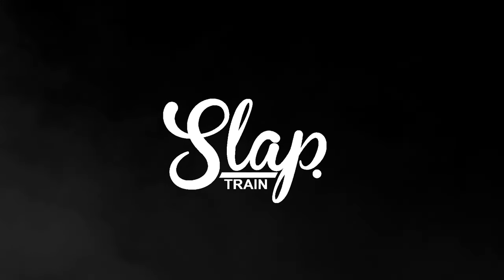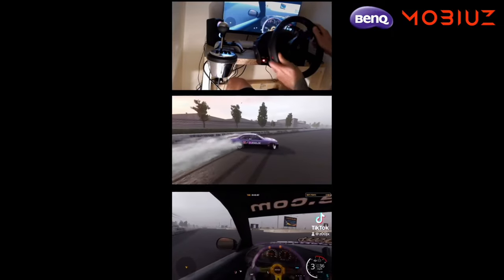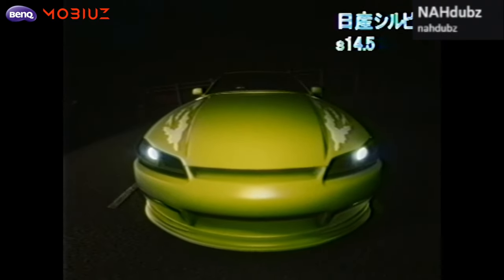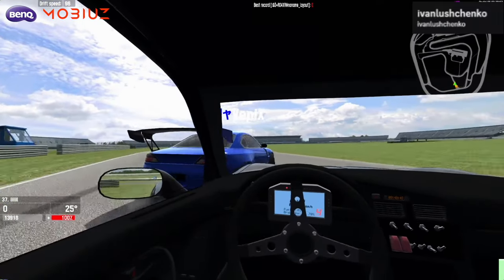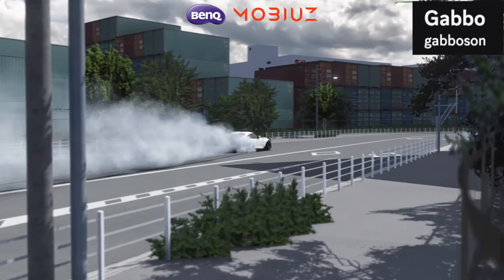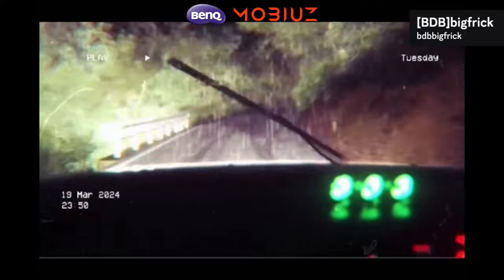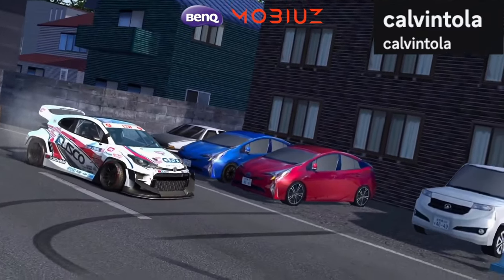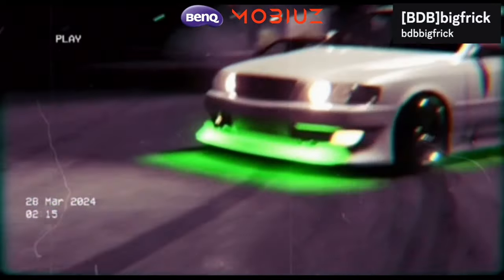40 Minutes Of SATISFYING Top 10 Drifts Of The Week From Month Of March RECAP!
Had a busy weekend at the track for the drift opener here at my local track, tomorrow ill be posting my content from the event !! Posting top 10s recap and will be picking winner THIS WEEK!! :) Huge thanks to everyone for their support on the channel !!

How To Submit CLIPS To Top 10 Drifts!